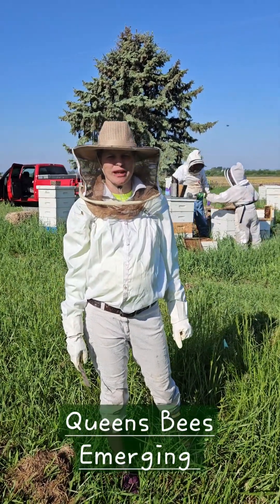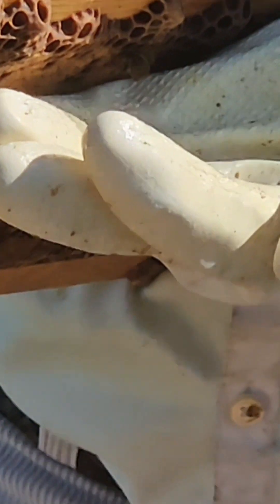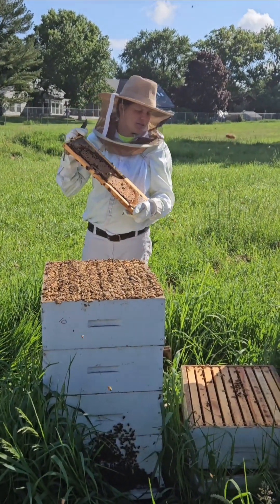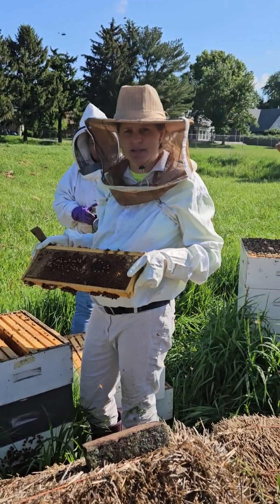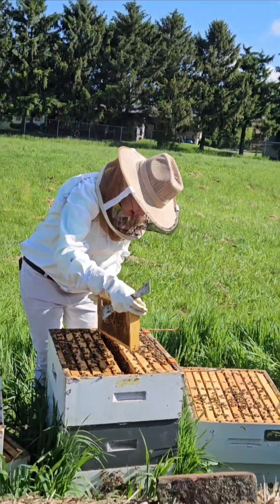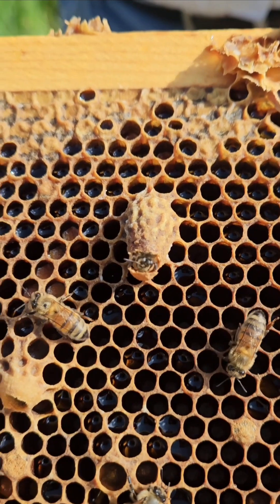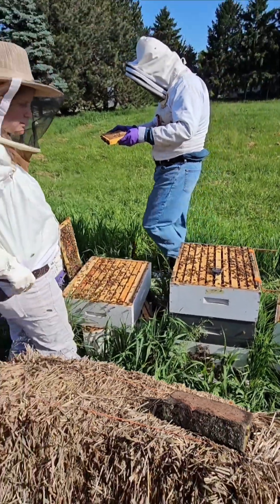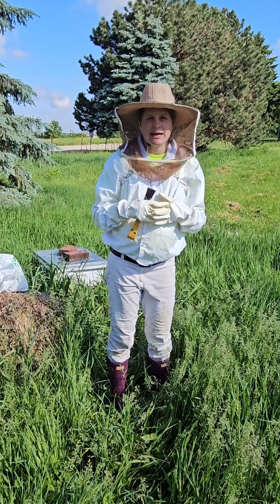A Queen Bee is Born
Rachel and her crew witnessed the hatching of at least 4 queens today.

It was the first time any of them actually saw a queen hatch.

I hope you enjoy the rare treat as much as we did.

Videographer: Debbie Graham
Facebook: Curtis Orchard & Pumpkin Patch
Instagram: Curtis Orchard & Pumpkin Patch

We are a seasonal apple and entertainment farm. Open July 20th thru Dec 23rd.

Flying Monkey Cafe opens Sept thru Oct 31st.